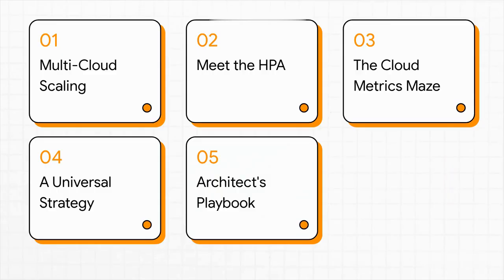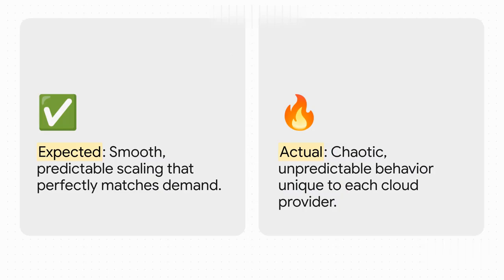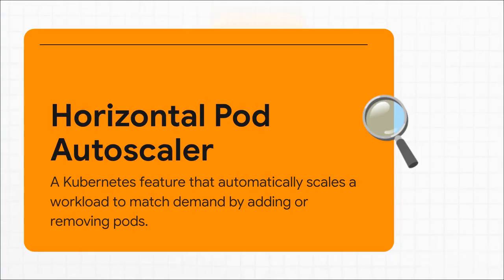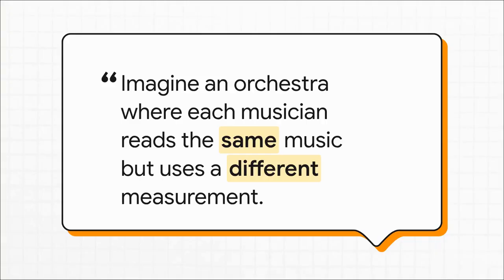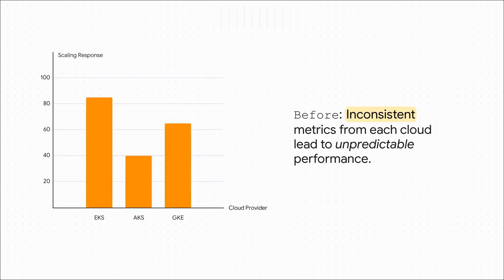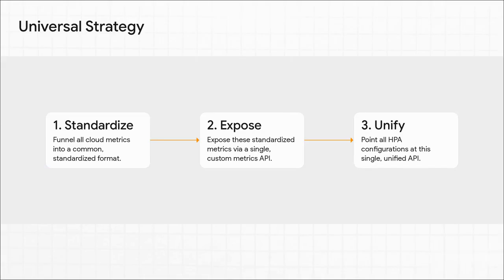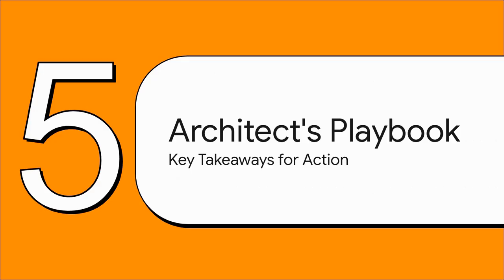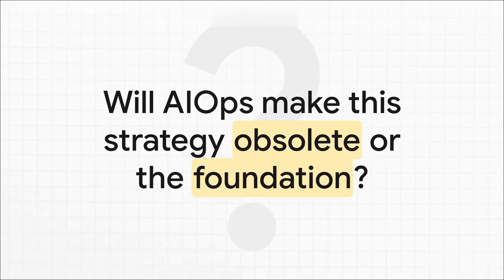Multi-cloud Kubernetes Horizontal Pod Autoscaler tuning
This video tunes HPA configurations across EKS (CloudWatch), AKS (Keda), GKE (GKE metrics) for consistent scaling behavior.